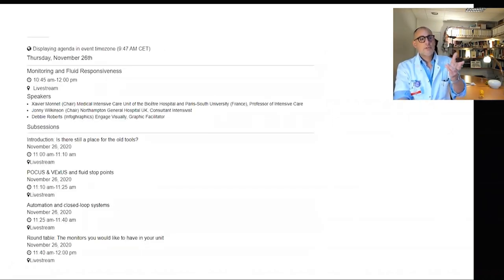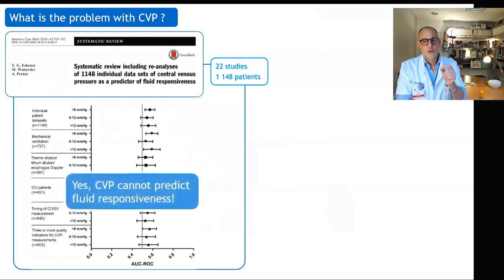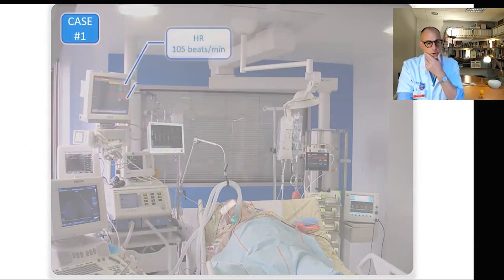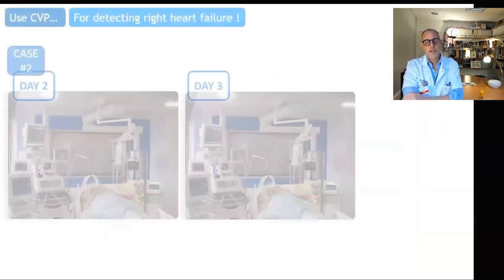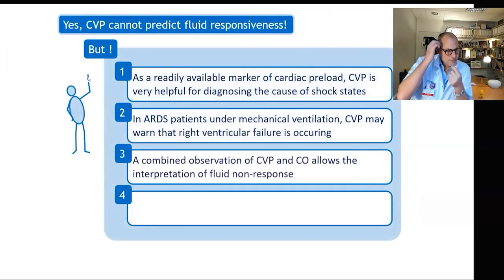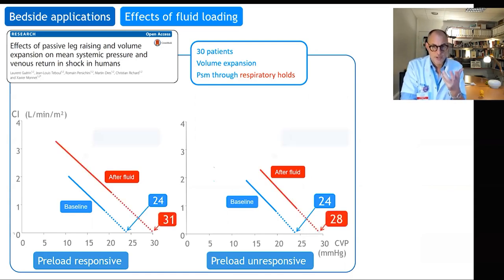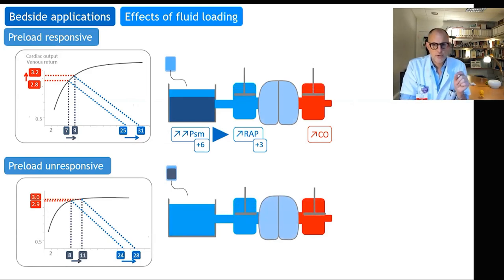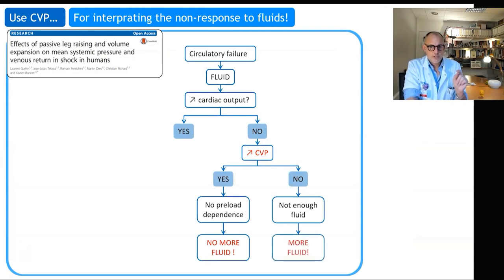Is there still a place for the old tools Xavier Monnet 2020